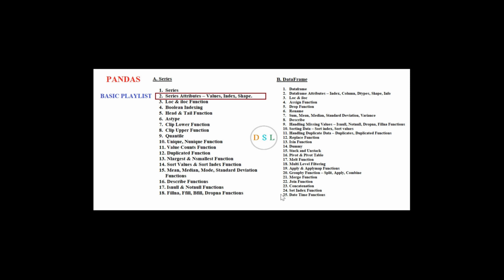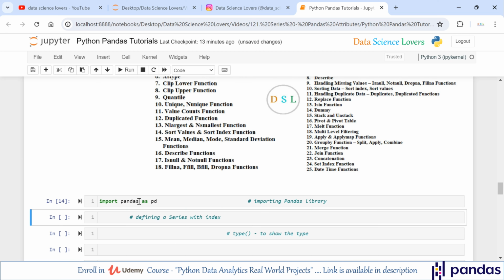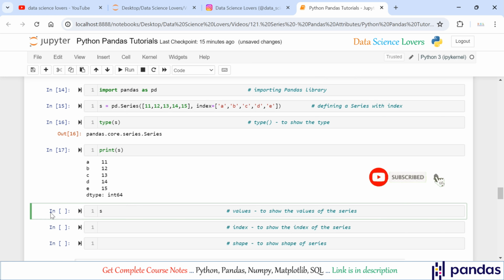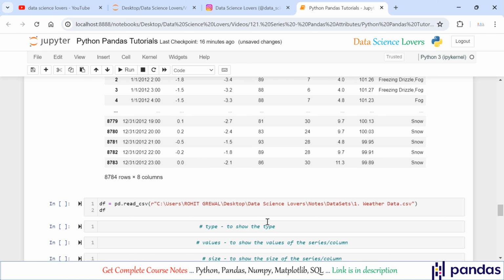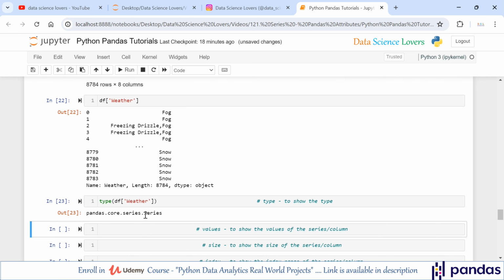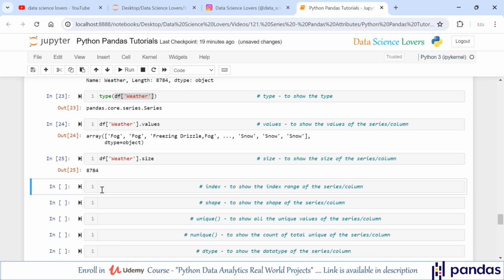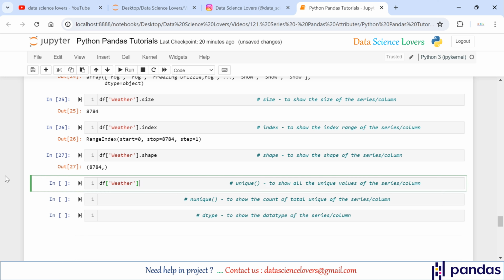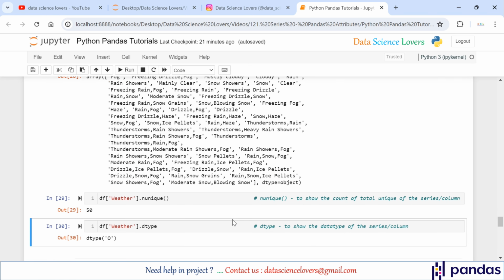Python Pandas Tutorial - 2 || Series Attributes & Functions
Enroll in our Udemy courses :
1. Python Data Analytics Projects
2. Python For Data Science
3. Numpy For Data Science